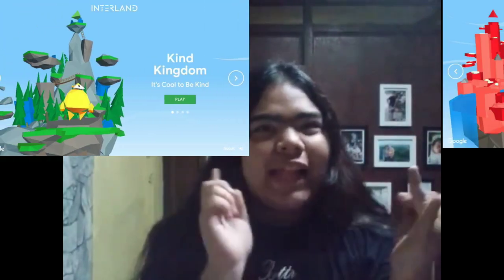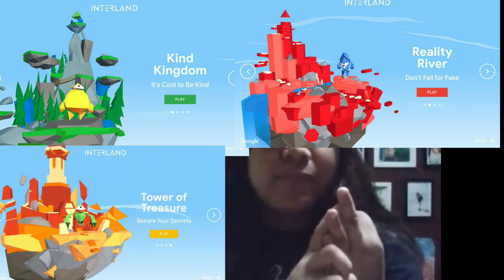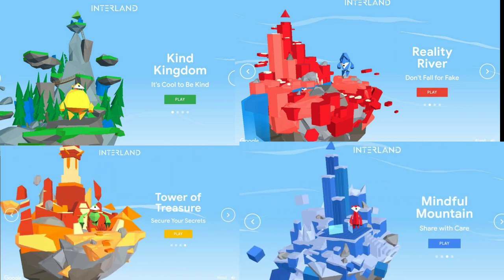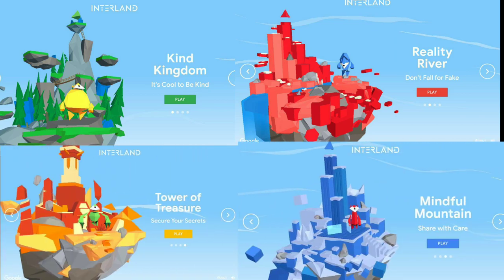ICT VLOG | PRELIMINARY EXAM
no copyright infringment

song: Hold you tight
by: EXO Chen